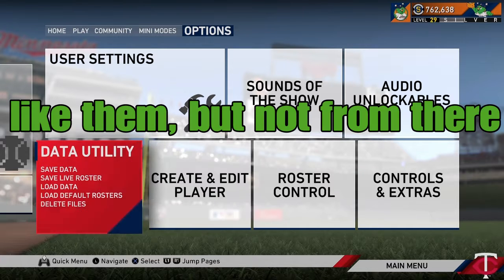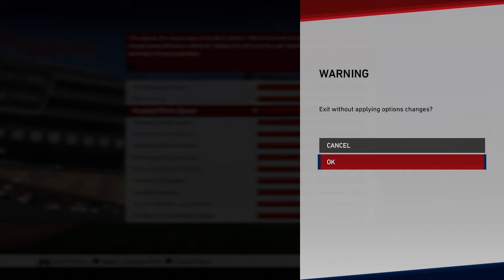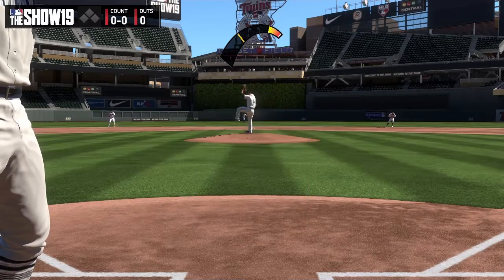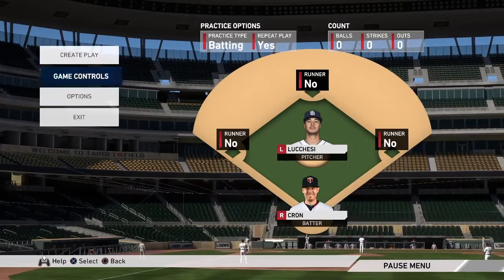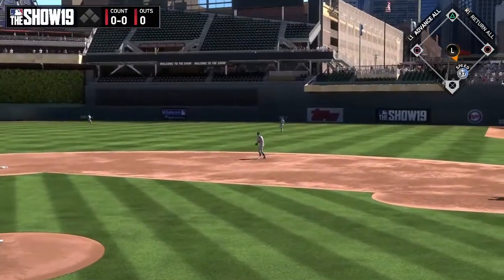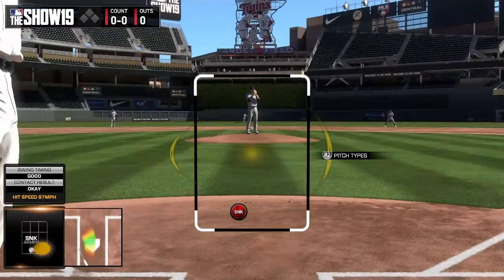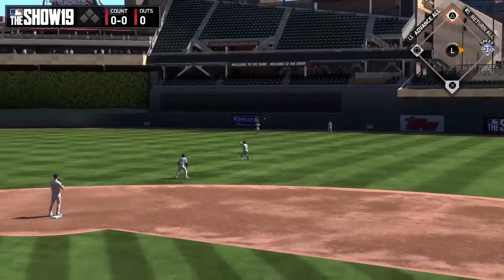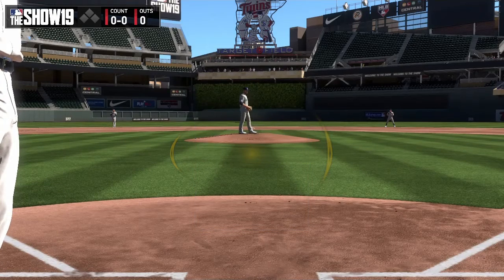Patience and Imagination. I should've known! :O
mlb the show 19, batting hints